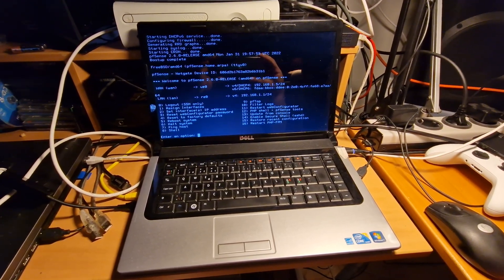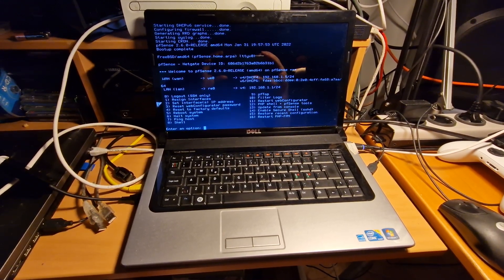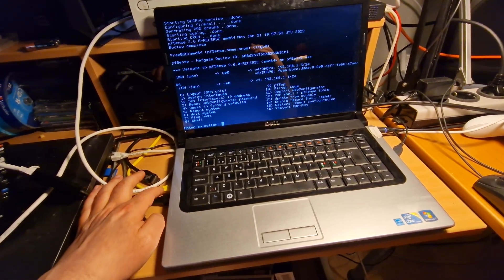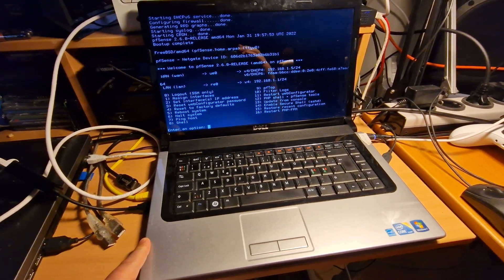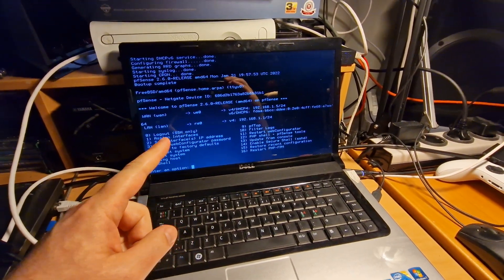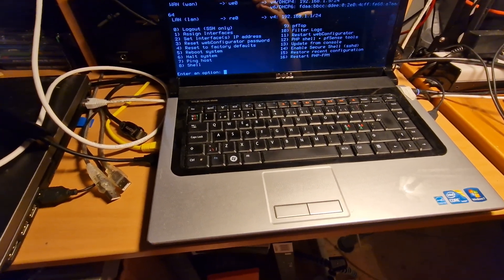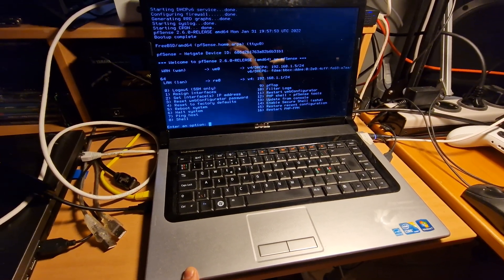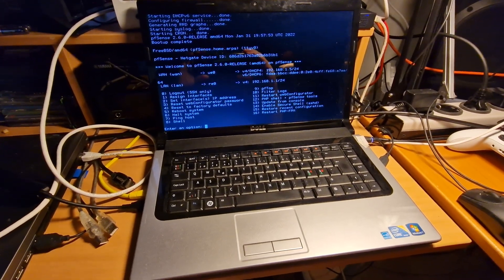#314 Use an old laptop as a router with pfSense